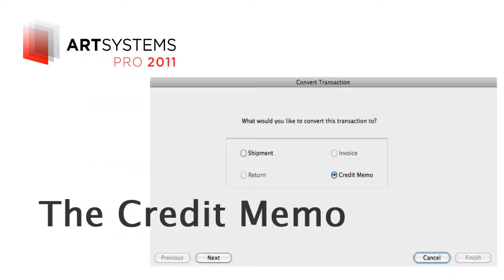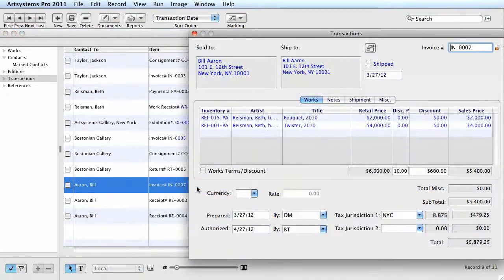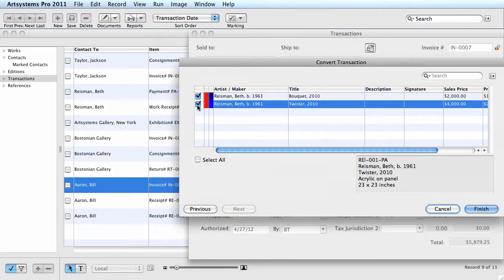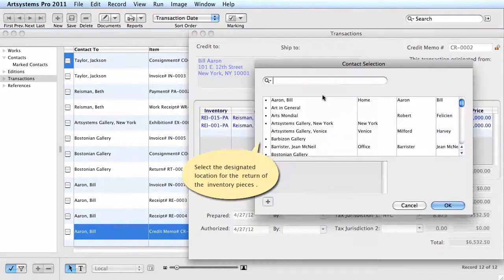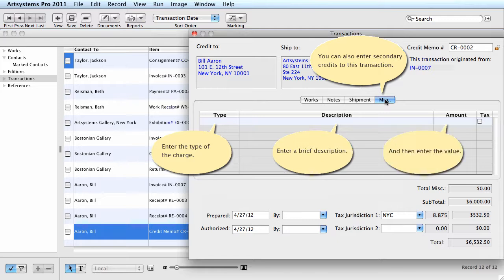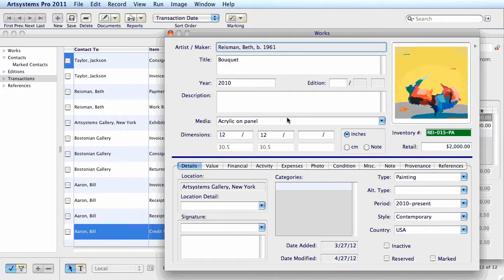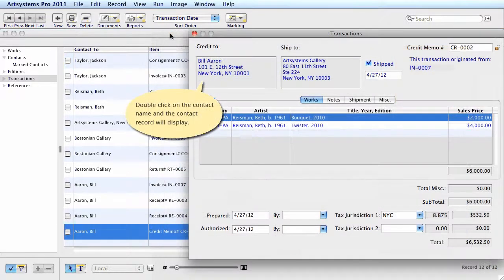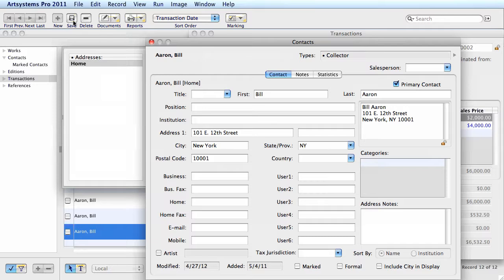Artsystems Pro - Creating a Credit Memo